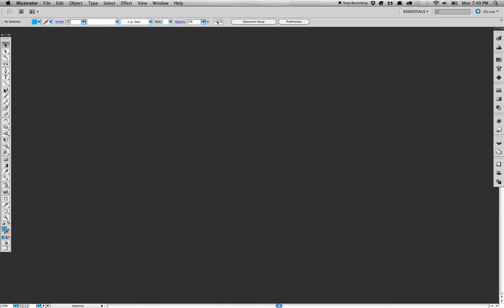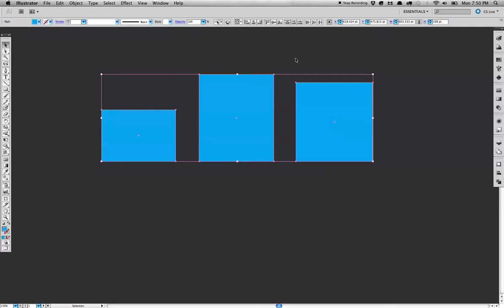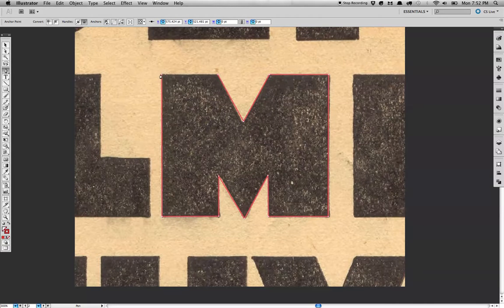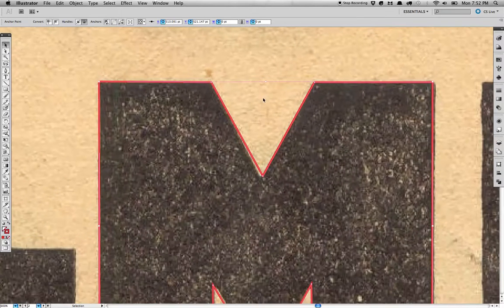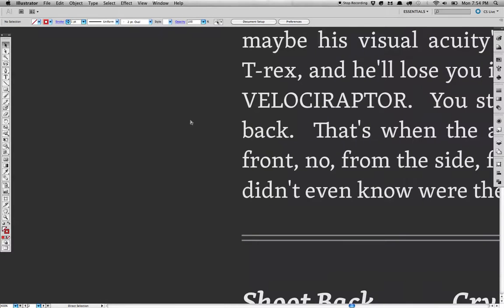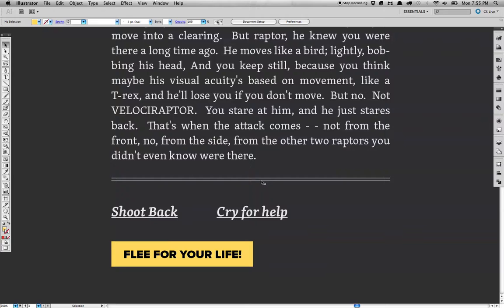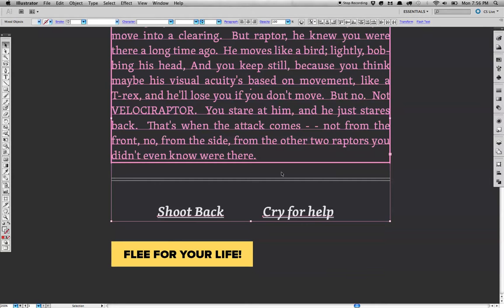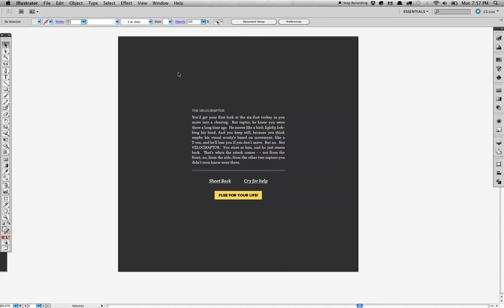Aligning Objects in Illustrator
The alignment tools in Illustrator are well known, but what may not be commonly known is how extensive they really are. I walk through how the alignment tools behave at a high-level and then show a couple of examples that have been extremely useful to my workflow.

By: Phil Coffman